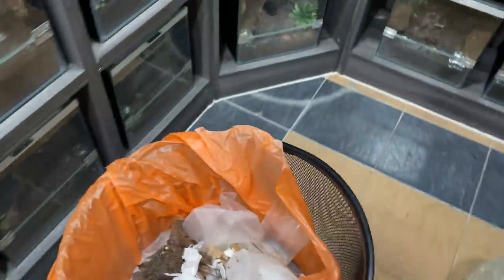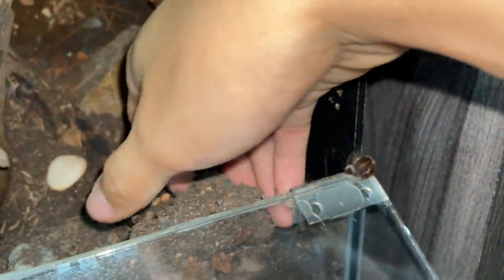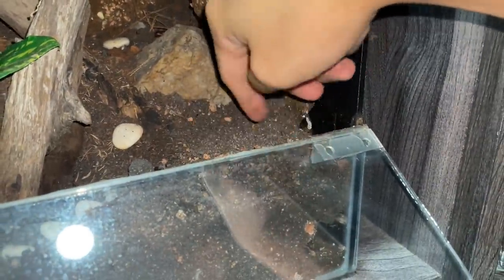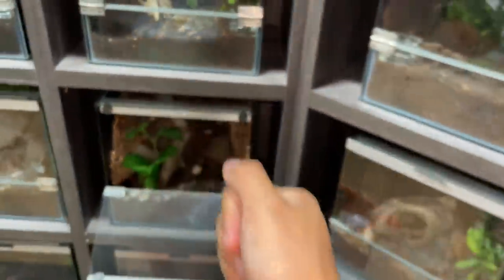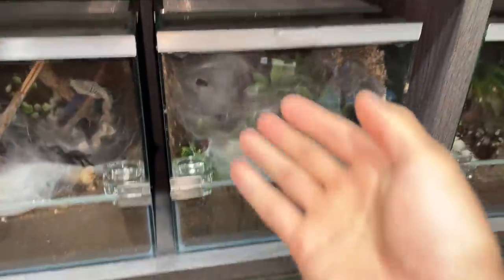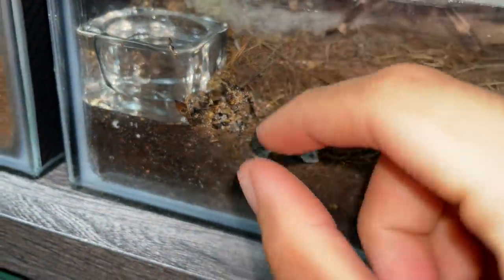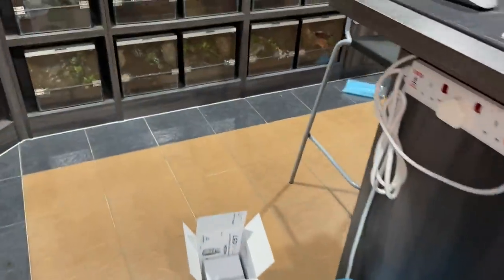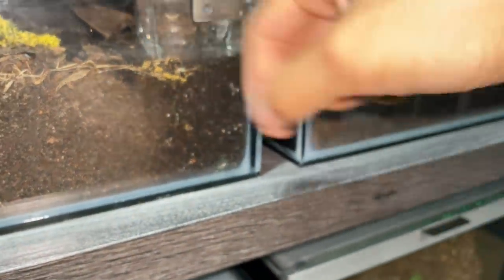There's always something to do everyday in the Tarantula Room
Aphonopelma bicoloratum
(Mexican Blood Leg)